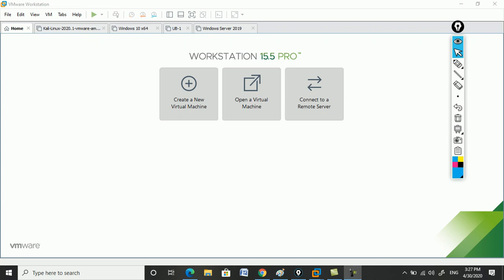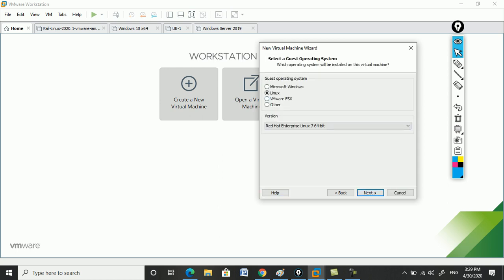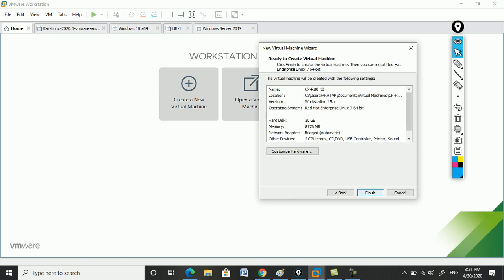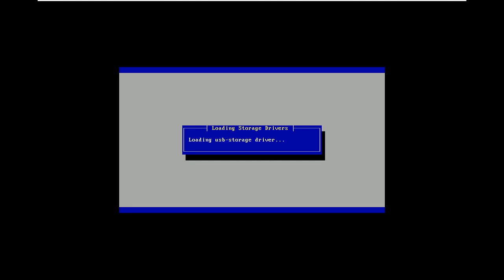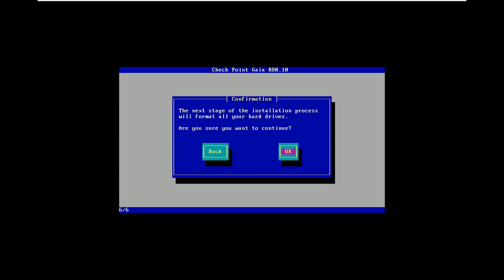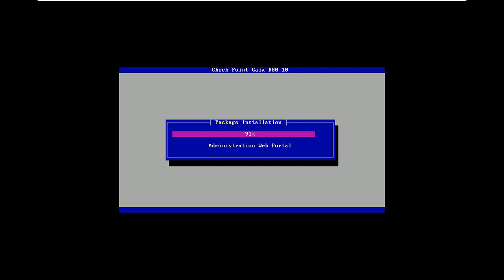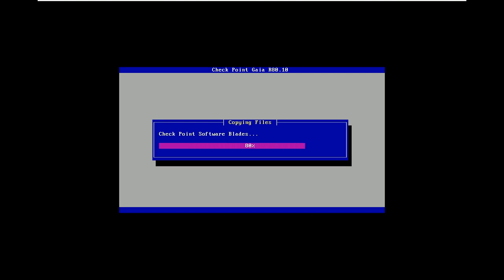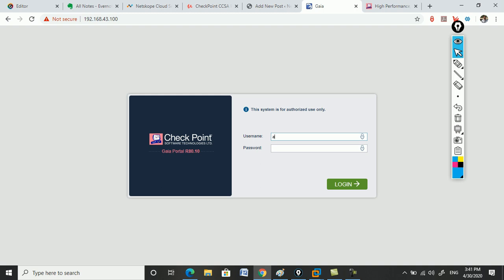Check Point Installation(R80.10)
Check Point Installation process on VMware workstation. Check Point Gaia R80.10